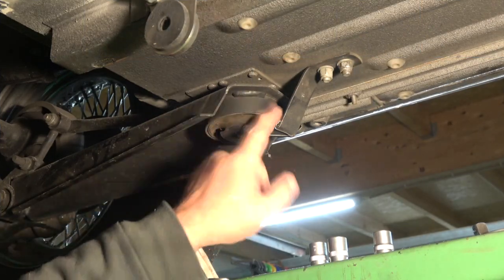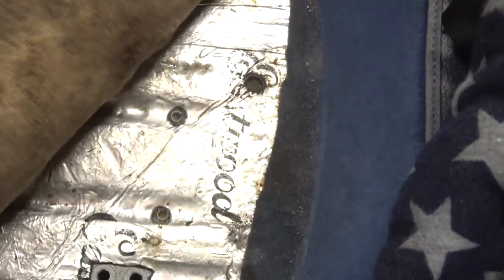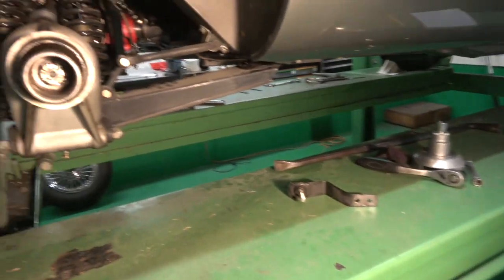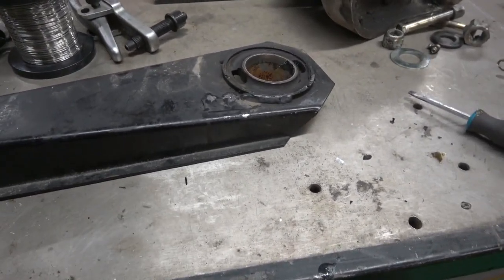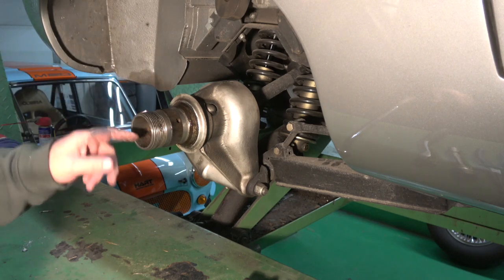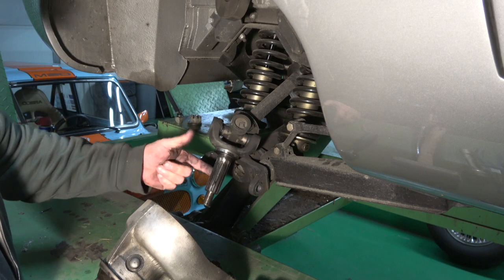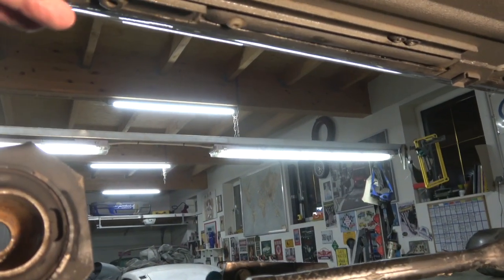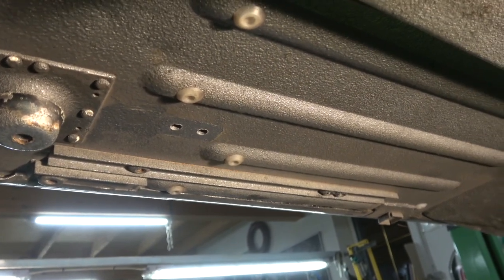Jaguar IRS Part 1 ( Radius Arm Bushes )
I need to fit new rear radius arm bushes on both sides and the hub bearing spacer rings as there is more end float movement than there should be. There are a few other jobs i can do at the same time while the complete exhaust system is off the car.